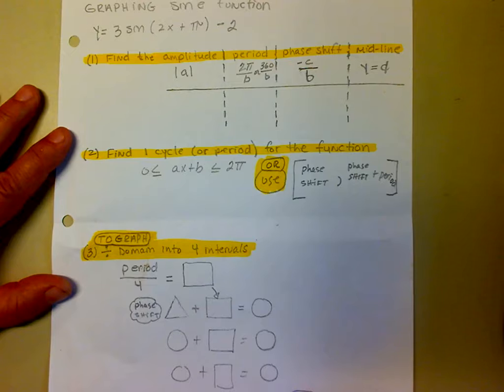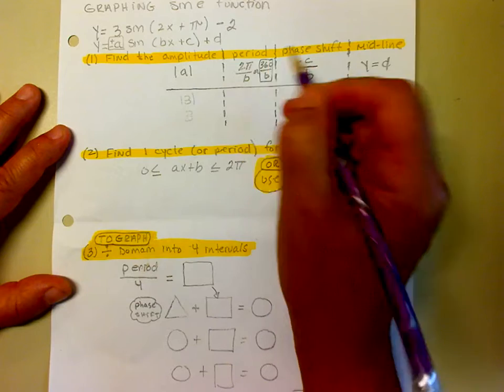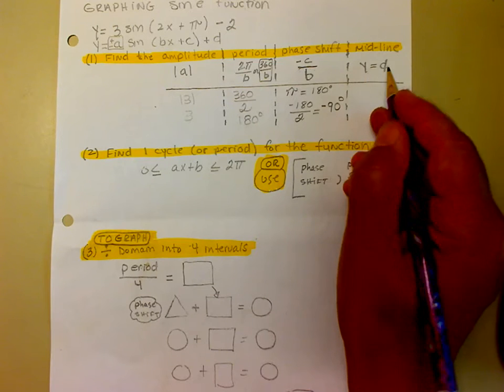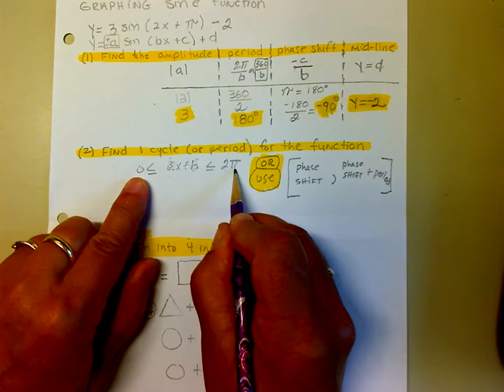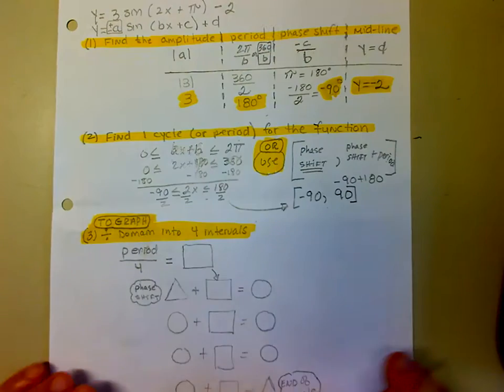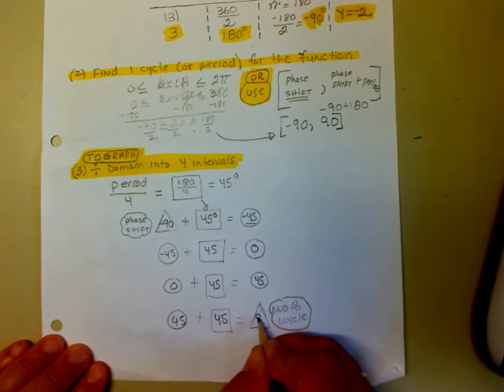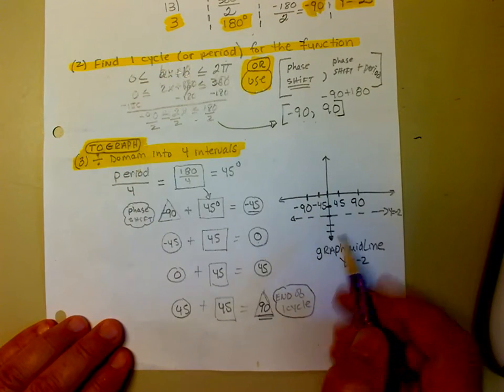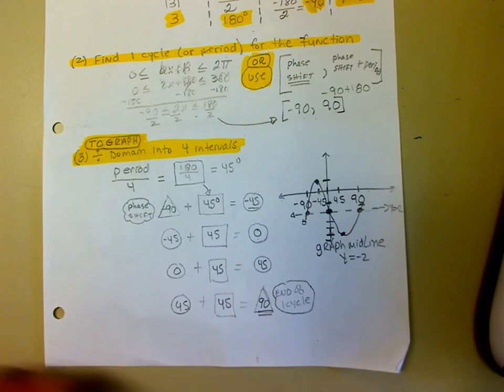graphing sine function